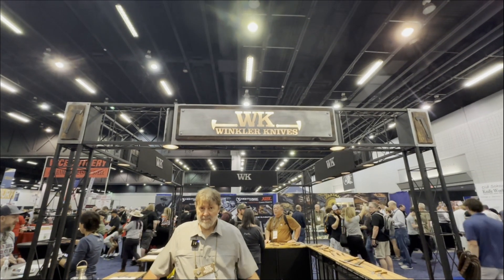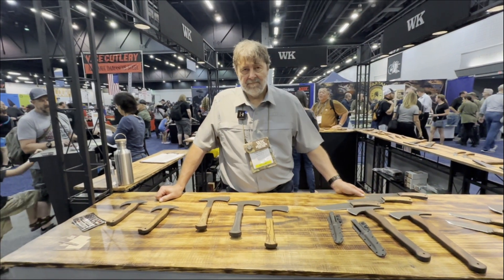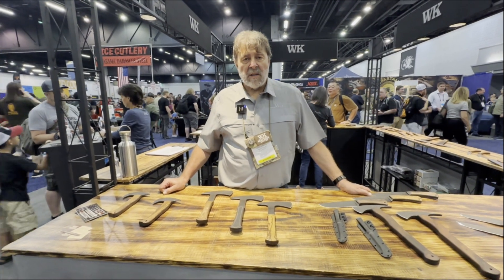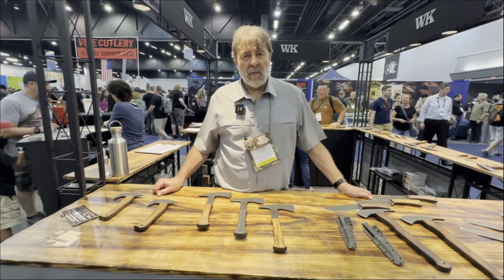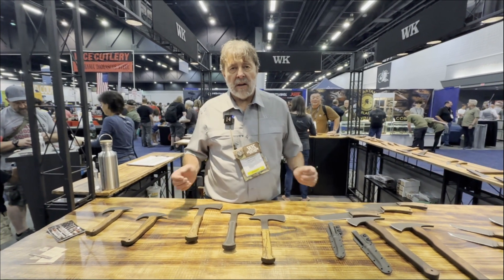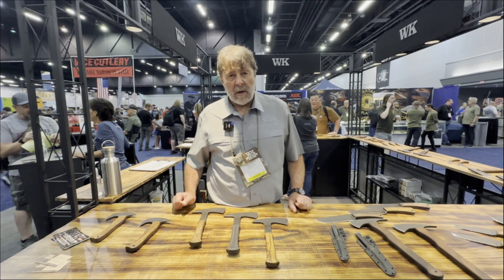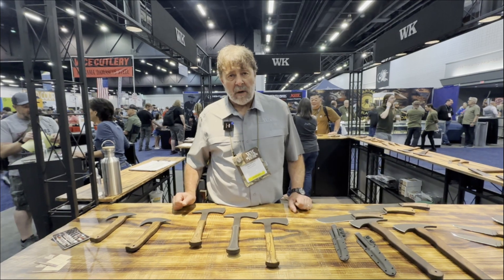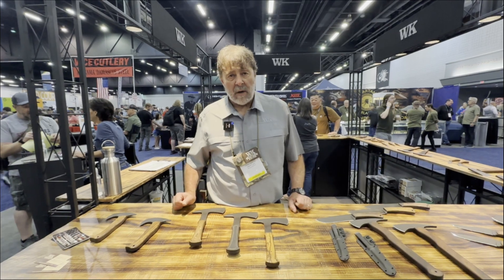The 2024 Blade Show Booth of Winkler Knives Performance Edged Tools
It's The 2024 Blade Show Booth of Winkler Knives
Performance Edged Tools

Mr Rexu Have A Knife Day Merchandise on Etsy